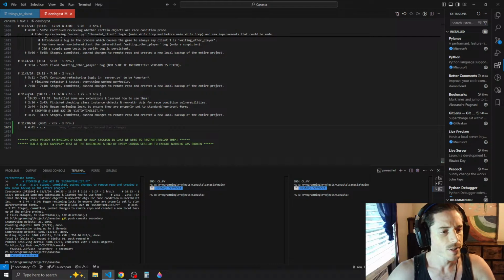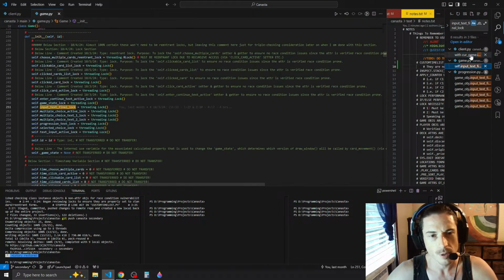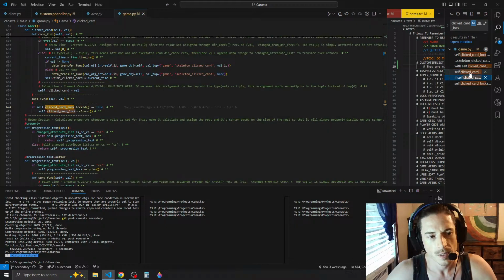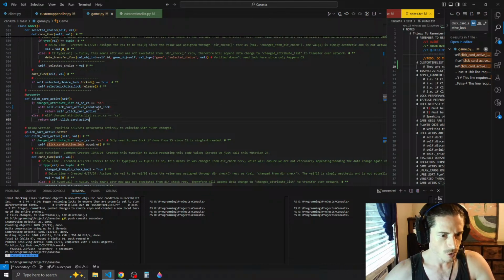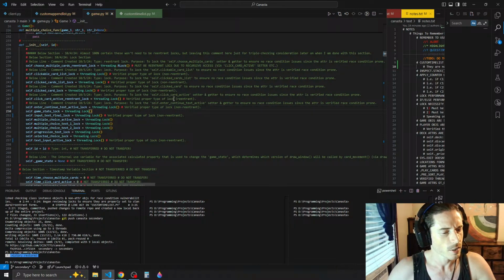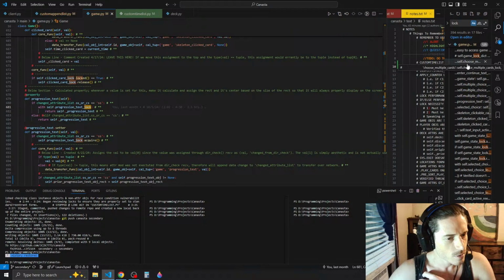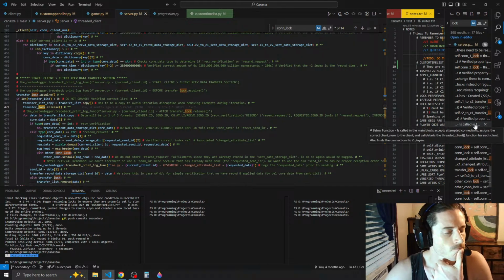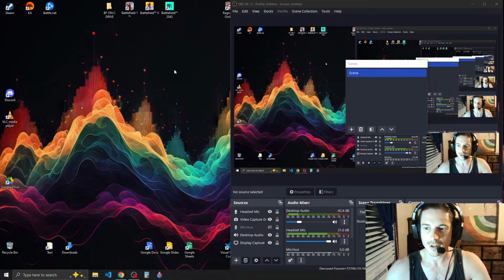Python Programming: Creating an Online Multiplayer Card Game